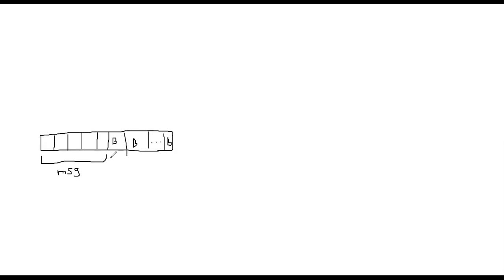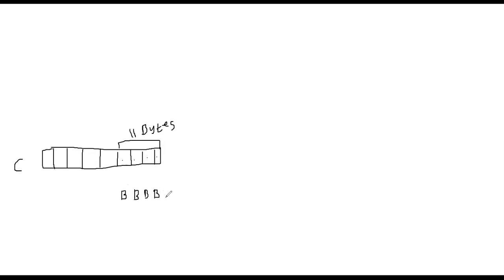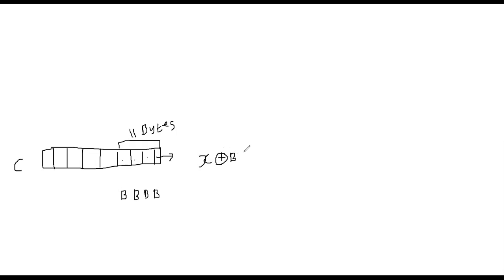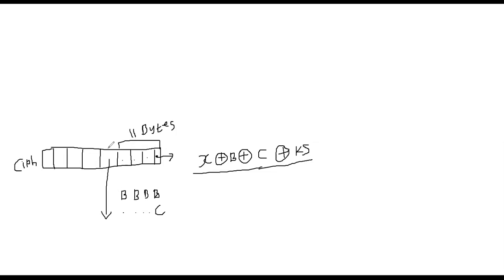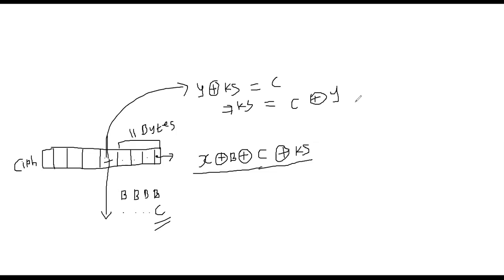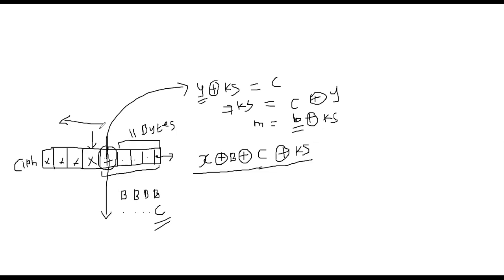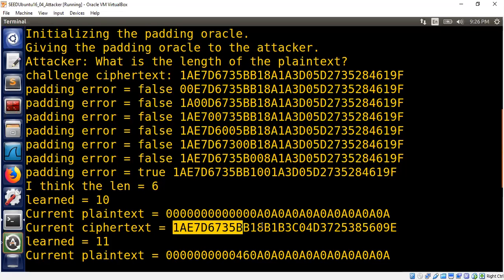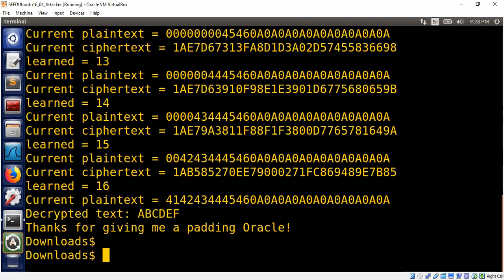CTR Padding Oracle Attack - Part 3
In this segment, we show how to decrypt the last block of the plaintext using a padding oracle.